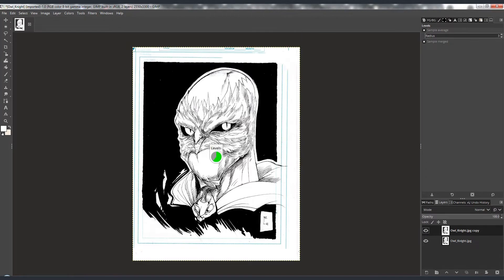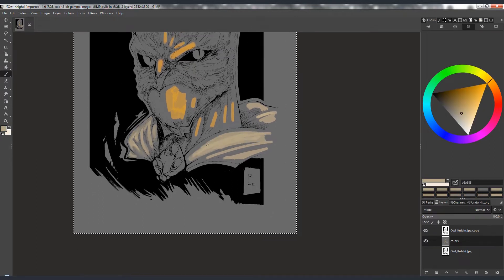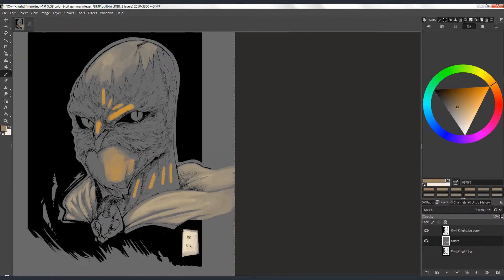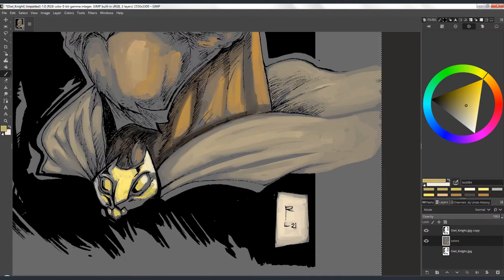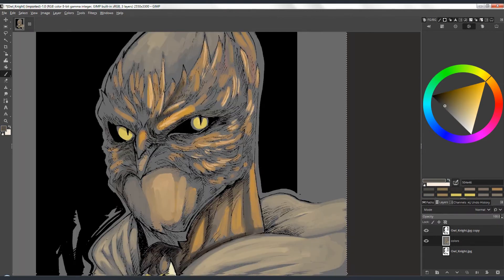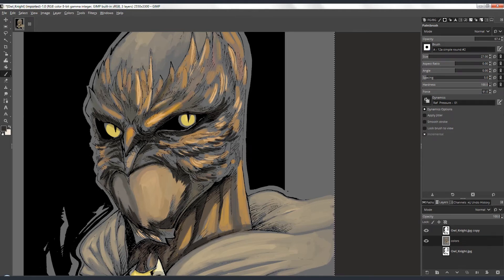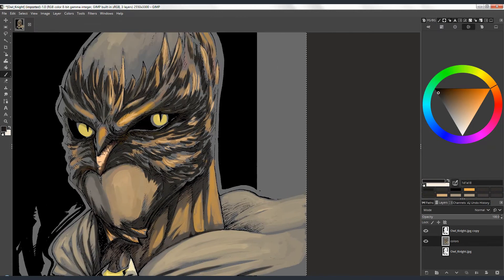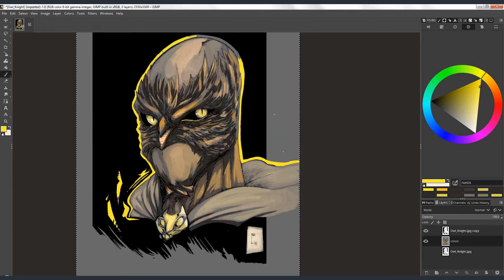Gimp 2.10.30 Update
Just updated my Gimp to 2.10.30. Here is a simple take on the new version. My usual process of coloring an illustration. I used Levels feature to clean the artwork, made a layer beneath the artwork where I will do my coloring and change the transparency mode of the line work to Multiply.

Interplanetary Alignment by NoMBe
Believe by NEFFEX
Smoke Jacket Blues by TrackTribe